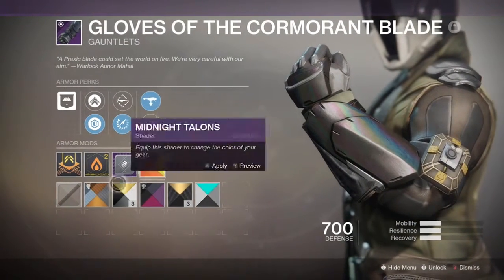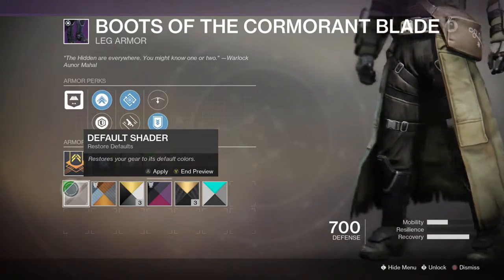Destiny 2 season 6 eververse armor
Here is the warlock armor from destiny 2 season 6  (season of the drifter?